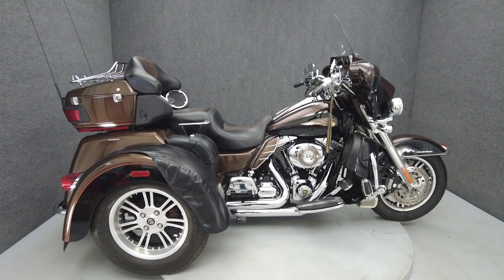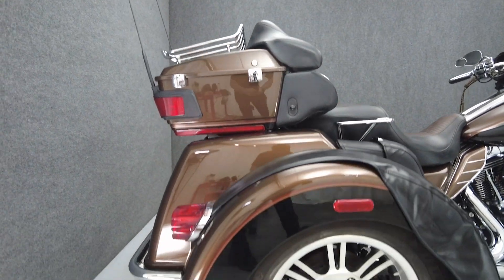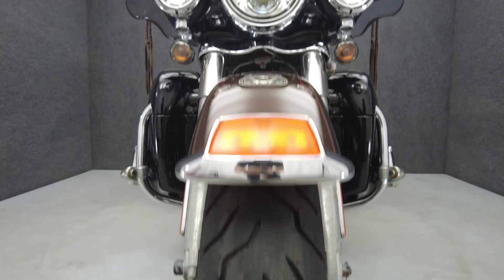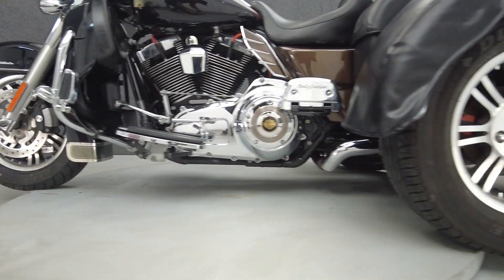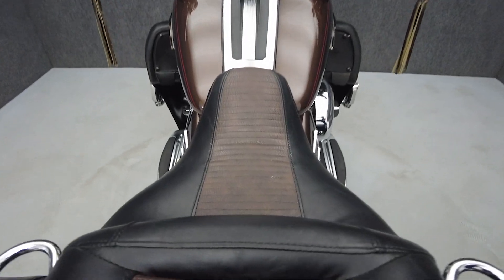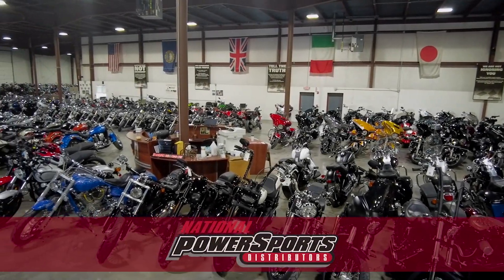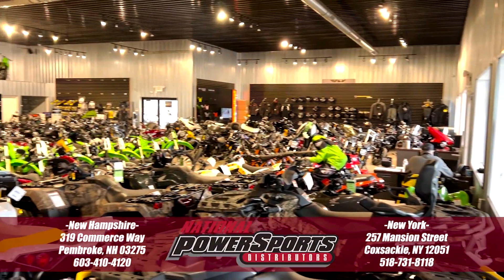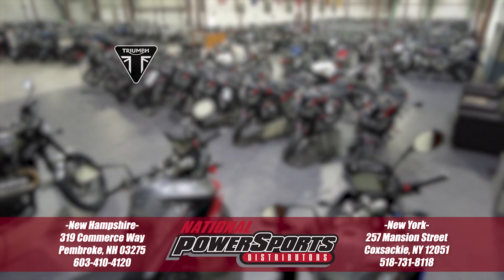2013 HARLEY DAVIDSON TRIGLIDE ULTRA CLASSIC ANNIVERSARY W/ABS- National Powersports Distributors